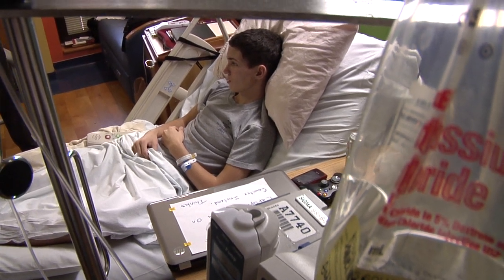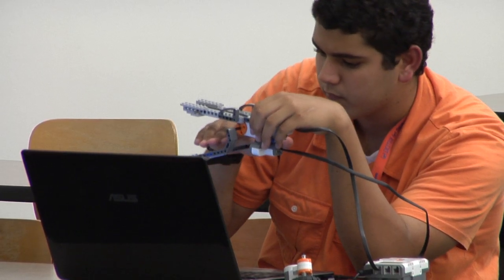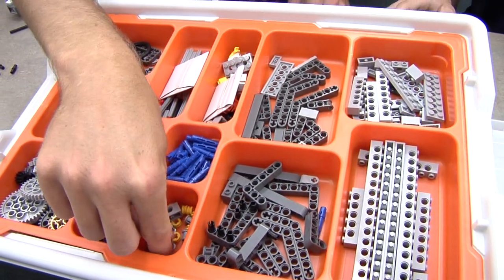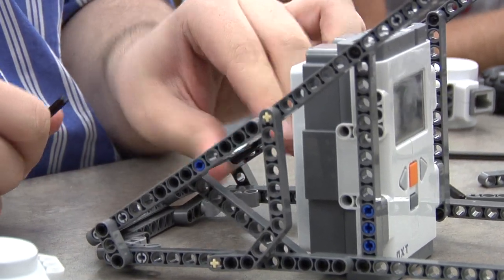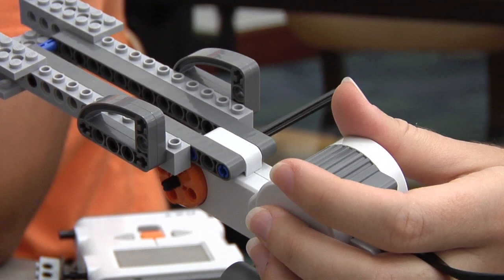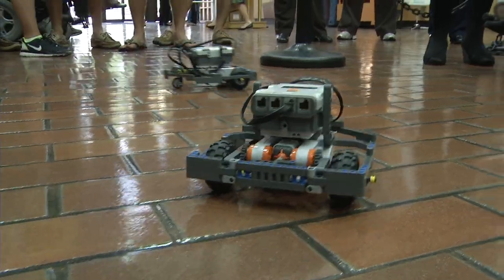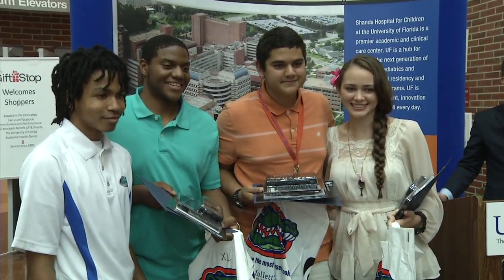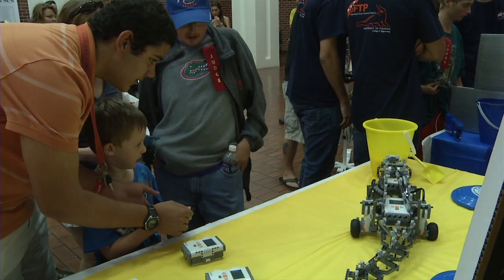GatorBot gets top marks from young patients in UF engineering design competition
GAINESVILLE, Fla. — Every day, Gators roam the halls of UF&Shands, the University of Florida Academic Health Center, in the form of fans, students, faculty members and even mascot Albert the Alligator.

But never had an alligator crawled through the doors at Shands Hospital for Children at the University of Florida until Friday, when pediatric patients stepped outside their hospital rooms to become judges for the first-ever Robot Day competition.

The event was the culmination of a summerlong collaboration between the children's hospital and the UF College of Engineering, in which young patients described what their ideal robot would be like, and student engineers made those ideas a reality.

After playing with the finalists, Bumper Bots, GatorBot and Basketball Shootout, the children voted for their favorite.

GatorBot, designed by Barry Banks, Marino Guzman, Sierra McVeigh and Justin Wright, chomped its way to first place.

"My favorite robot was GatorBot, because it had the most efficient features and it was well put-together," said Morgan Lopez, a 17-year-old patient from Palm Harbor, Fla. "It was pretty cool. It had a little game that went with it, which was neat."